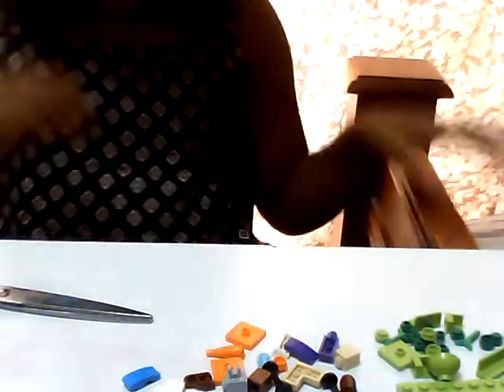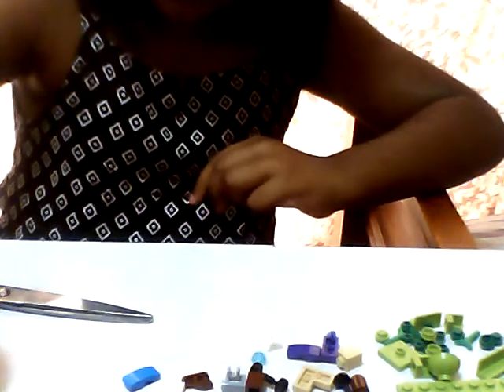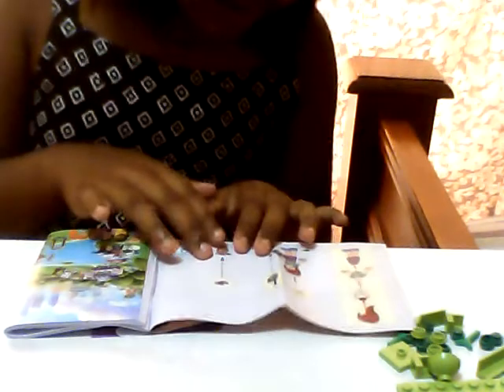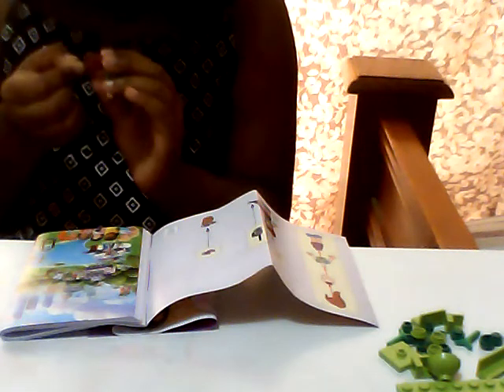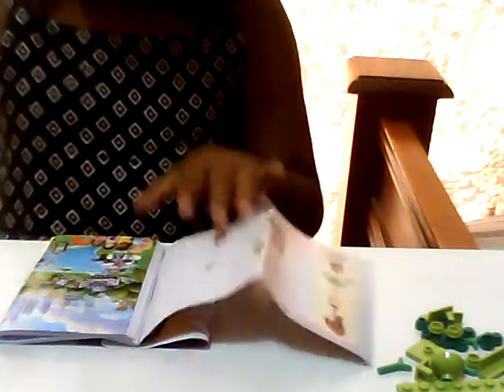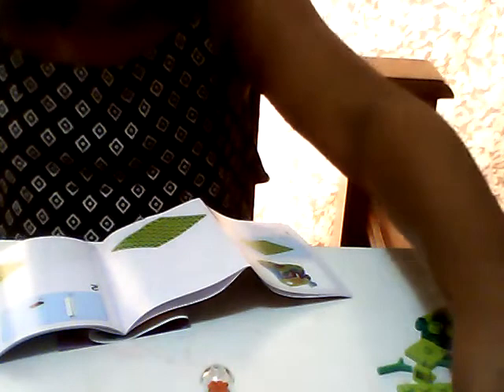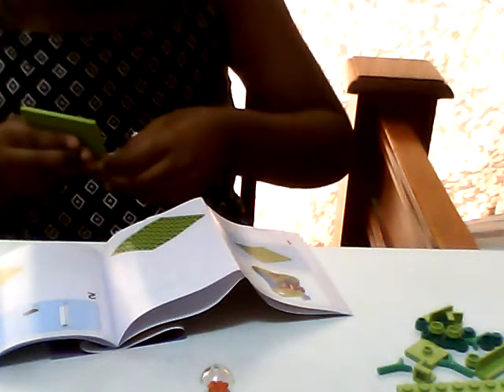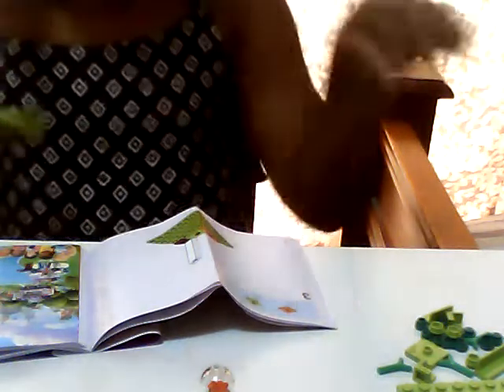Lego Friends Review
Lego Friends review and assembly ;)